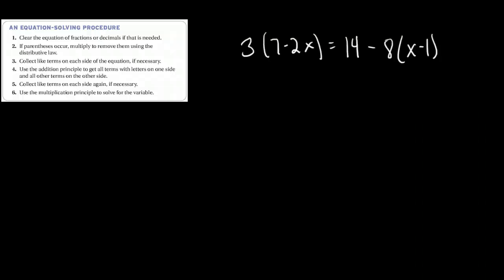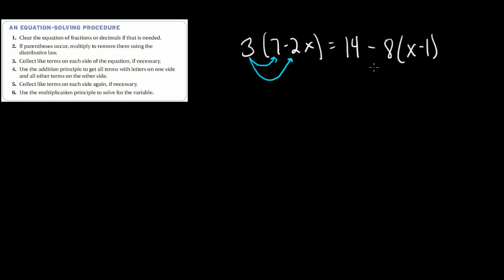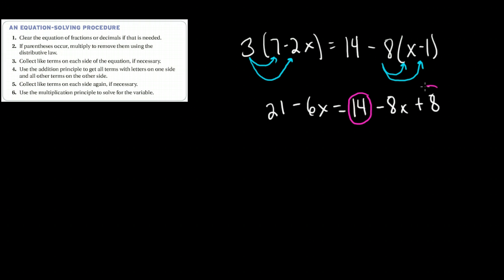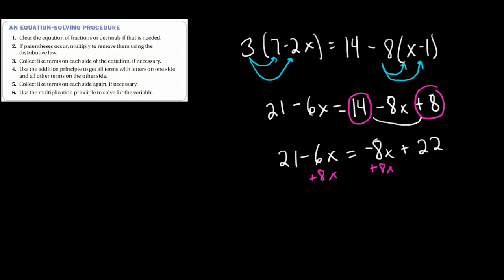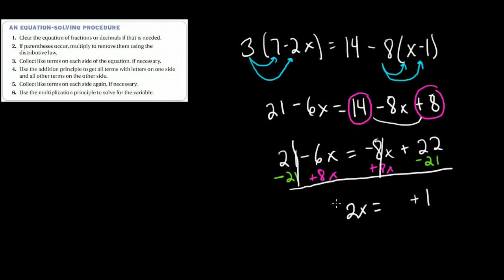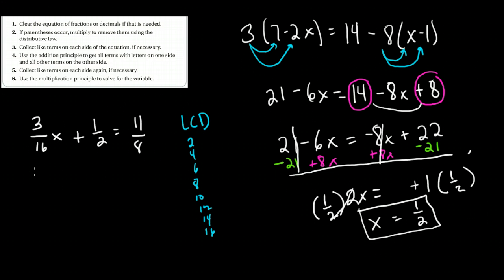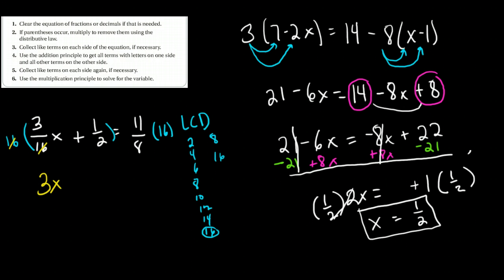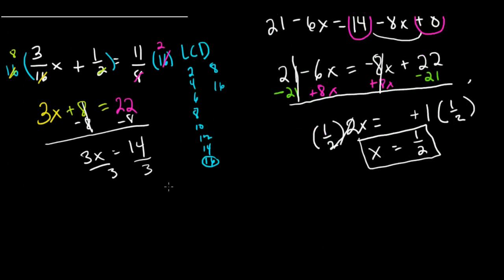1.1 Equation solving 6 step procedure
Six steps to solving simple equations.